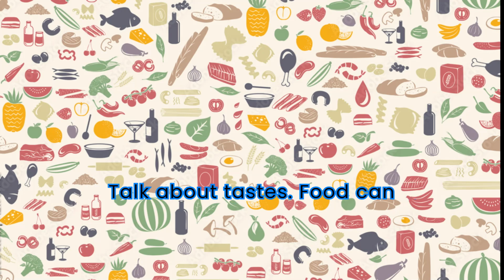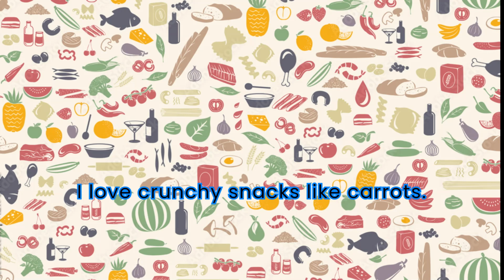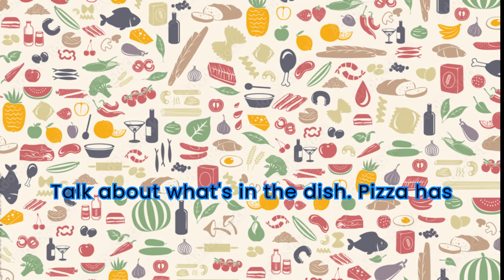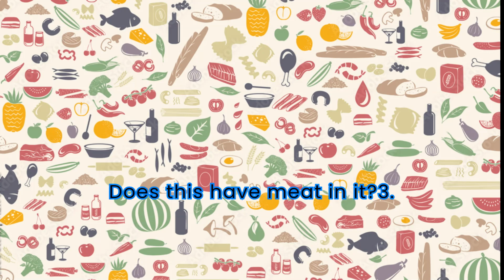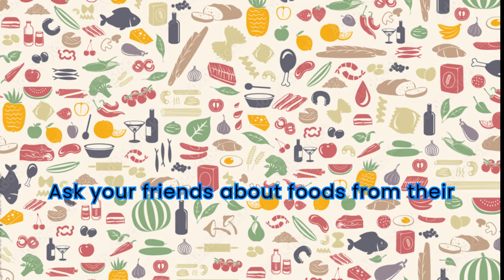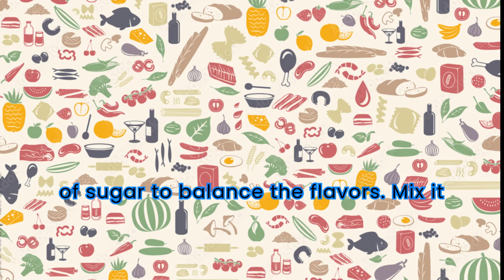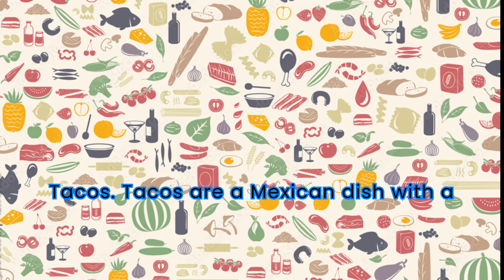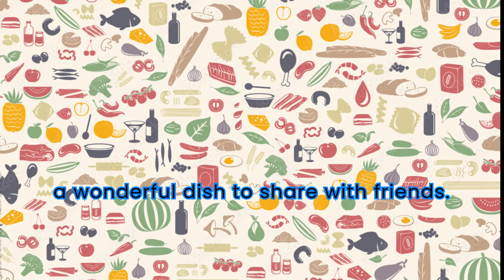Talk About Food | Learn How to Describe Your Favorite Meals in English!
Do you know how to talk about food in English? 🍔🍕 Learn how to describe your favorite dishes, share your opinions about food, and improve your speaking skills with this video!

In this lesson, we’ll cover:
1️⃣ Vocabulary for different types of food.
2️⃣ How to describe flavors and tastes.
3️⃣ Useful phrases to talk about your favorite meals.

Practice with us and boost your English fluency today! 🚀

🎯 **Key Topics:** Food Vocabulary, English Conversation, Talking About Food.